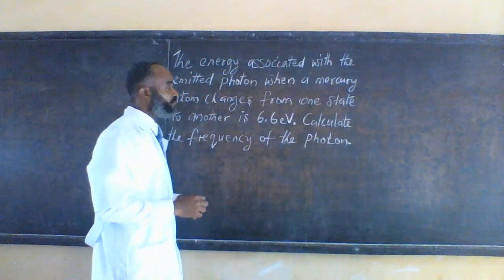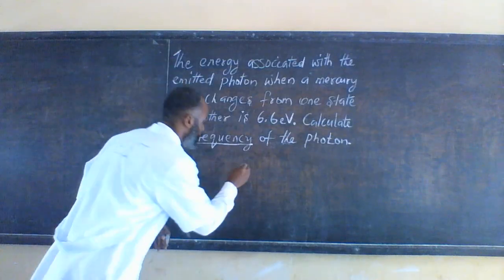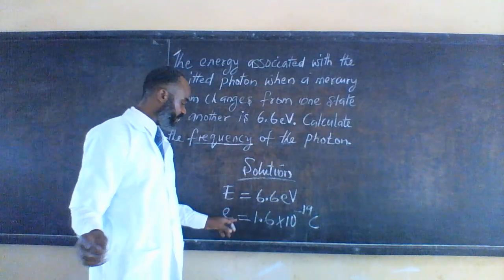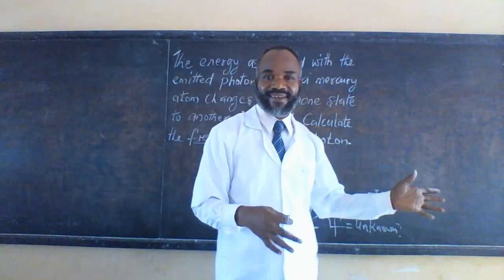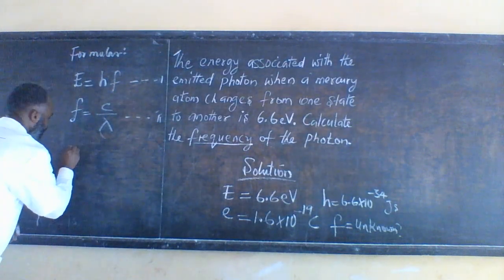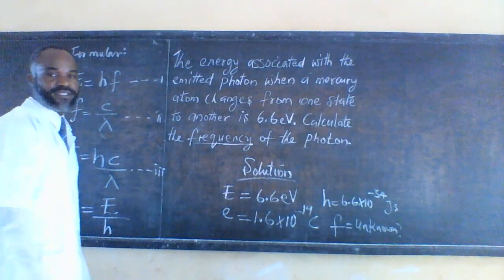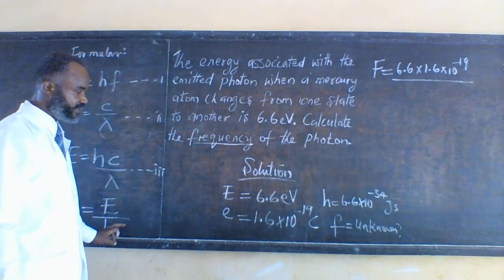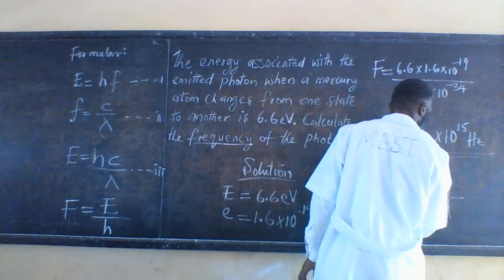How to solve Problem on Energy Quantization # A-level